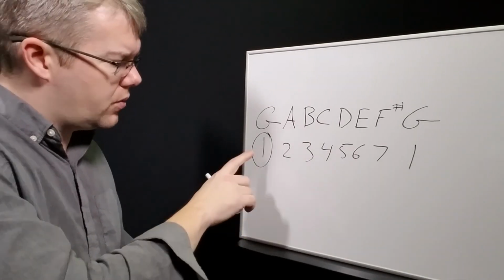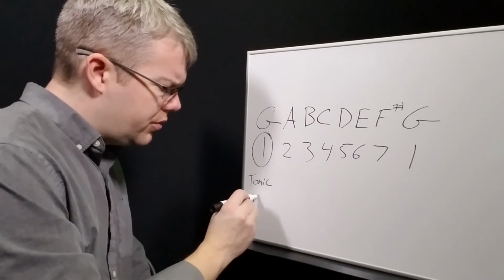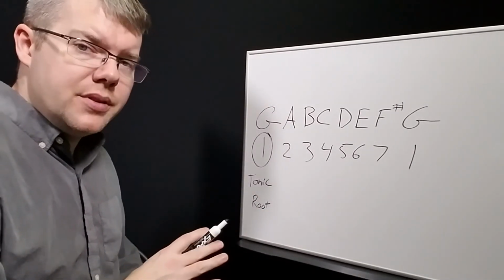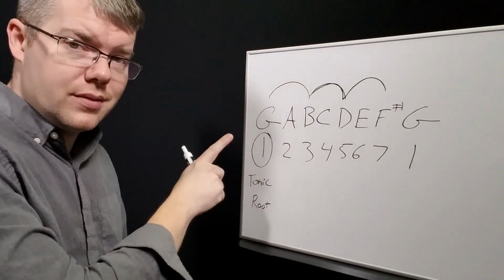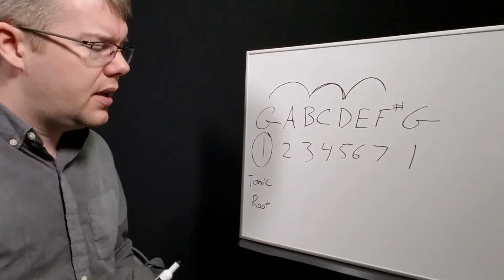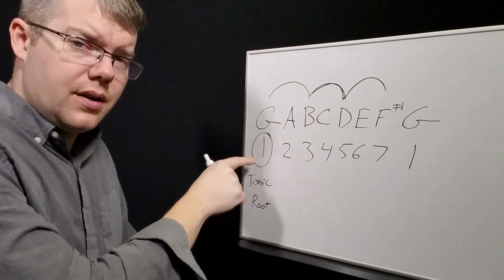Root Note Based around the G Major Scale for guitar, mandolin, fiddle, banjo, dobro, bass, etc.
ABOUT LESSON PROS
The original idea behind these online lessons was to create a platform for our private students to be able to practice. It turns out that this is a great platform for everyone in the world to practice, which is awesome!

If you would like to receive notifications of new videos released be sure to turn on your notifications.

This is where we have all our online lessons, backing tracks, drum tracks & ecourses all in one location. If you get a chance check it out.

PRACTICE
Practice guitar, fiddle, mandolin, banjo, & bass licks by visiting "LP Backing Tracks" channel. does not make perfect. Only perfect practice makes perfect” - Vince Lombardi

BECOME PART OF THIS CHANNEL
We want everyone to know that we love making these video to help all the musicians in the world become better musicians.  That being said, you can help this channel keep going by becoming part of it. Here are a couple of ways you can do that:
Thank you in advance for all your support.  We do really appreciate it.

GUITARS AND SUPPLIES
Martin Guitars
Acoustic Guitar Strings
Kyser Capos
I Love Guitars T-Shirts
Clip on Guitar Tuners
Guitar Straps
Guitar Picks
Bluegrass Supplies and CDs

The Bluegrass Fakebook
The Fiddler's Fakebook
Bluegrass Banjo for Dummies
Bill Monroe Boxed Set

LIKE AND/OR SHARE
Feel free to like and/or share these videos with your friends and family members.

FESTIVALS
Try to get to a Bluegrass festival this year.

Thank you for being a part of Lesson Pros Youtube channel.  We hope you really enjoy it.

Keep pickin' and grinin'